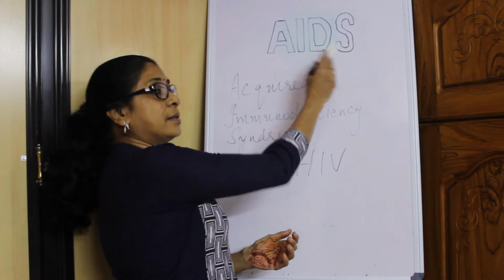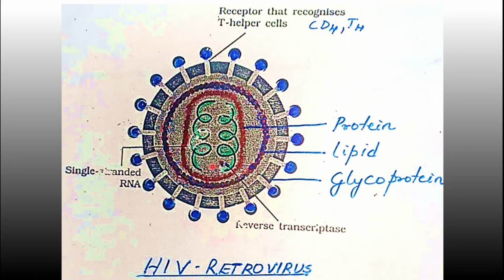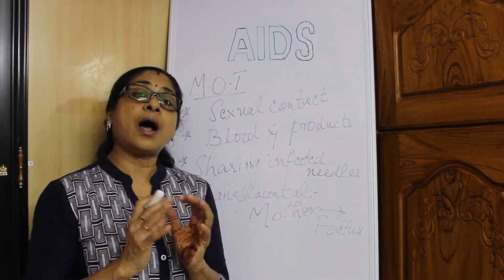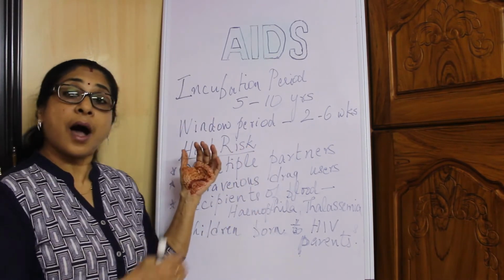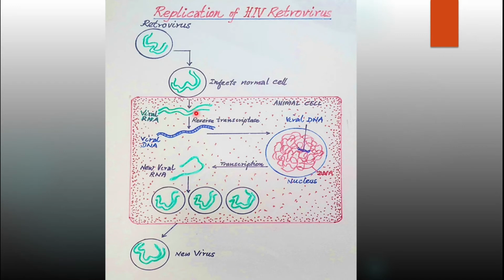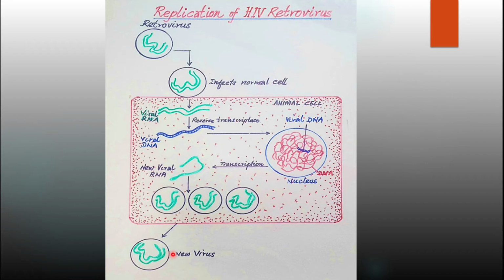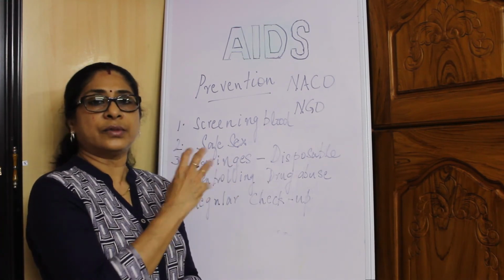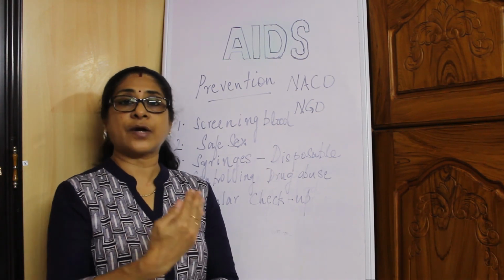Biology Classes | Human Health and Diseases | Part 12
AIDS